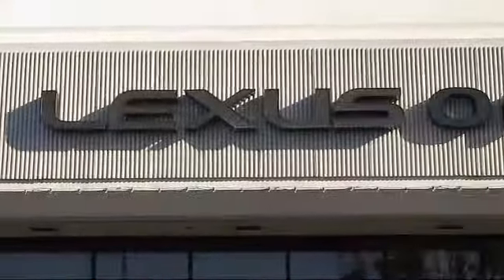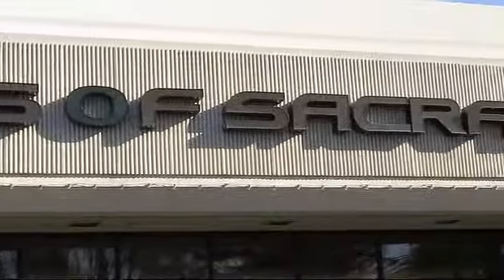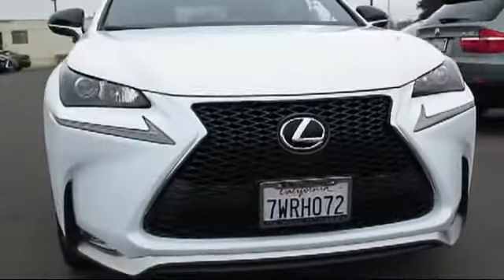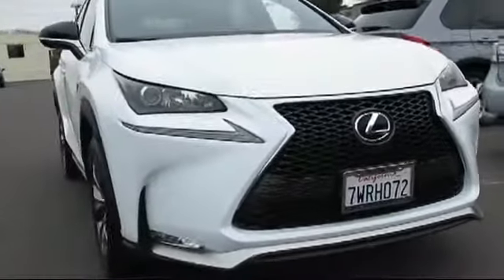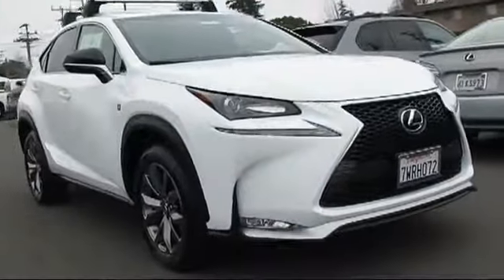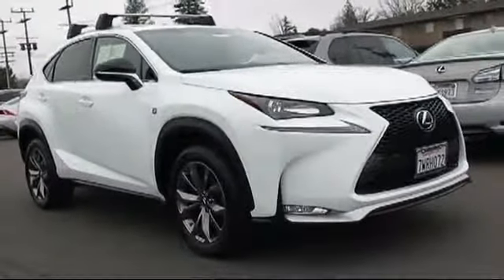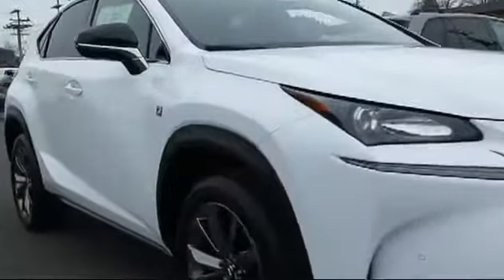2016 Lexus Nx Sport Utility 200t F Sport Sacramento Roseville Folsom Citrus Heights Carmichael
2016 Lexus Nx Sport Utility 200t F Sport Stock Number: 41339 Vin:JTJYARBZ6G2042023.